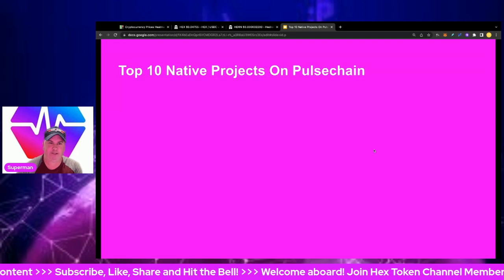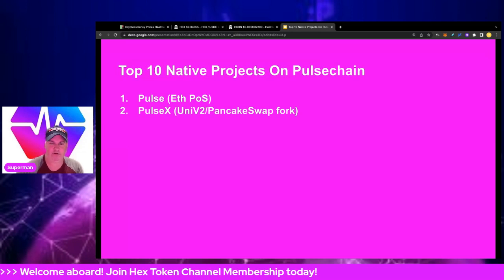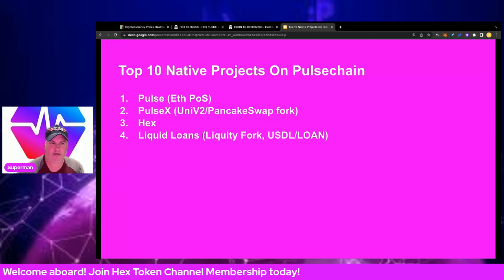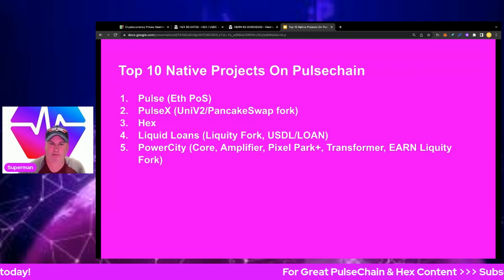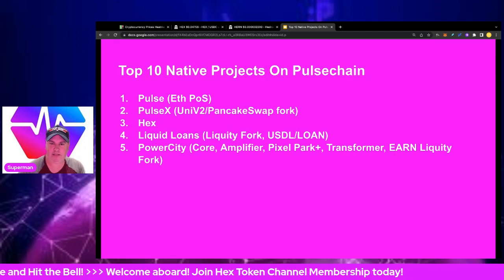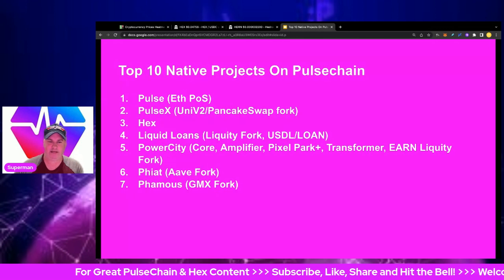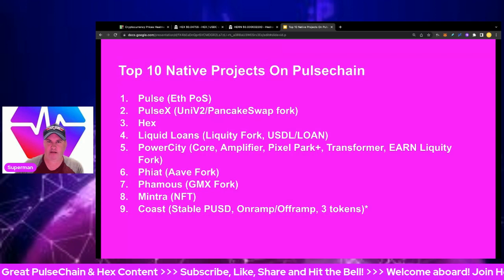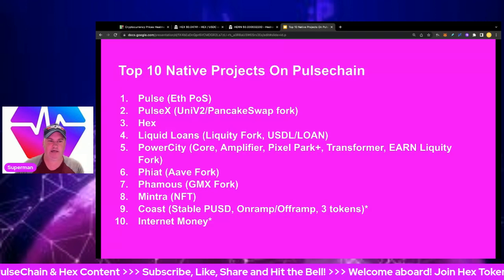My TOP 10 Native Projects On PULSECHAIN In 2023!